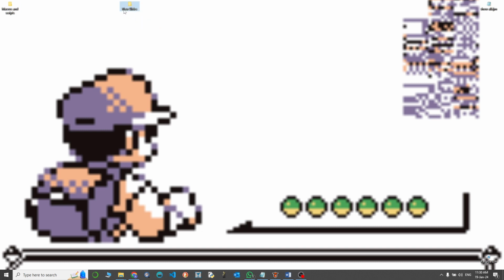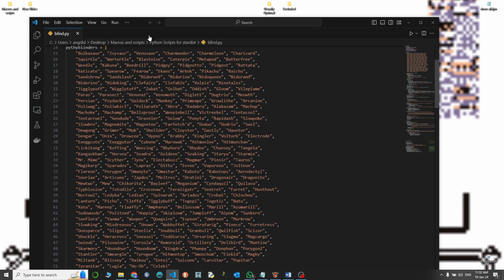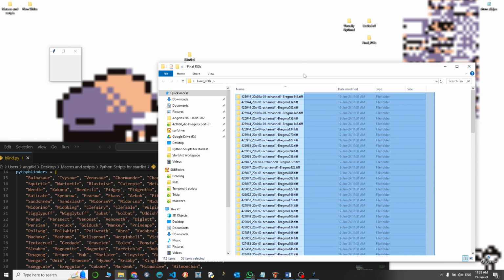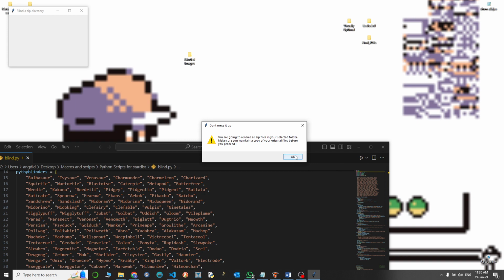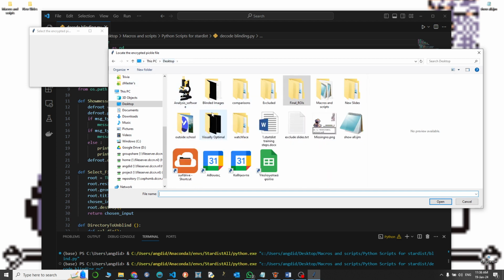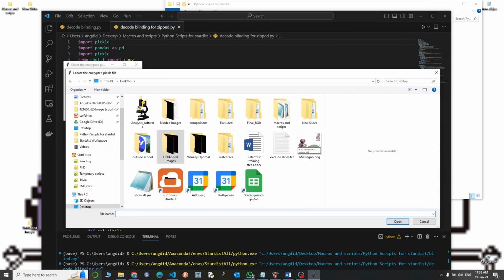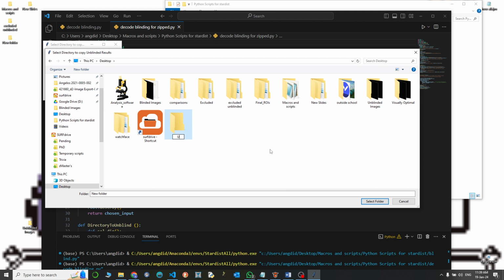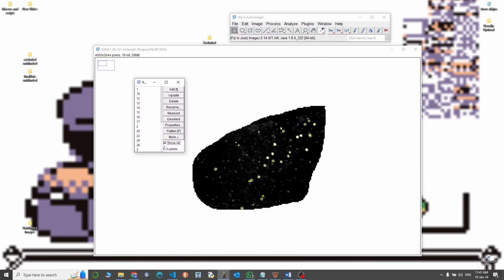Cell segmentation step19 Blinding (Optional)